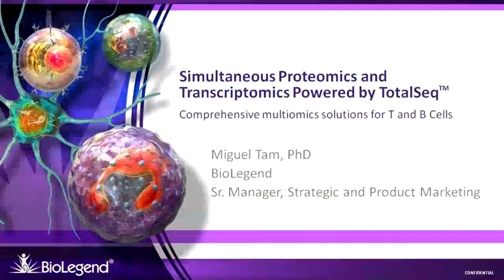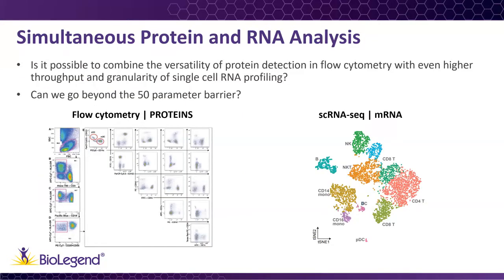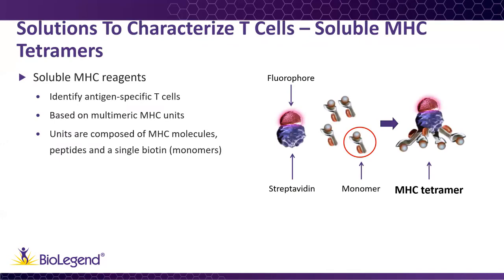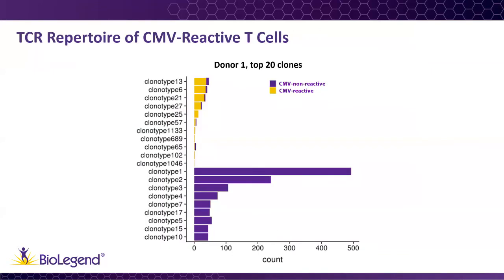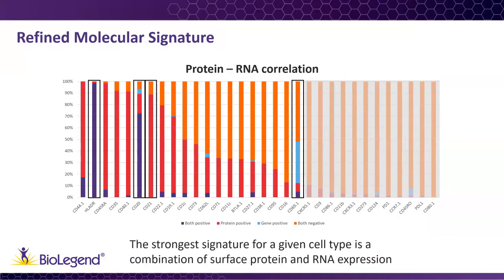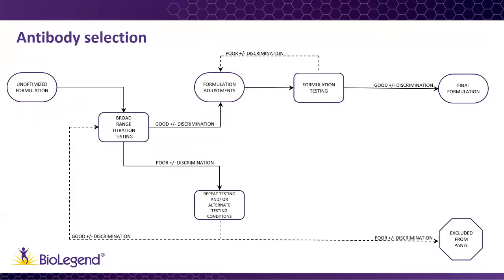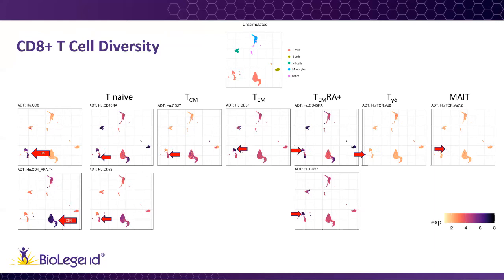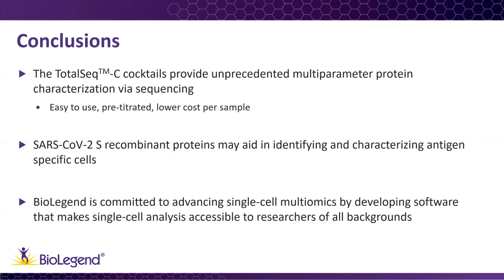Simultaneous Proteomics and Transcriptomics with TotalSeq™: Comprehensive Multiomics Solutions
TotalSeq™ oligo-conjugated antibodies enable measurement of proteins at a single-cell level and integrate seamlessly into existing single-cell RNA sequencing workflows including the 10x Genomics’ 5’ Single Cell Immune Profiling assay. Coupled with TotalSeq™ tetramers, this provides a comprehensive multiomics solution for studying immune cells. Here, we discuss using this technology to characterize T and B cells with various immune specificities. We also introduce our TotalSeq™-C Human Universal Cocktail v1.0 with 137 pre-titrated antibodies, recombinant SARS-CoV-2 spike proteins, and our Multiomics Analysis software (MAS).